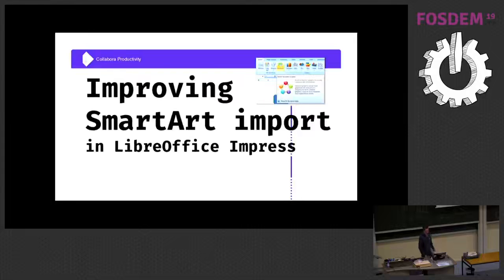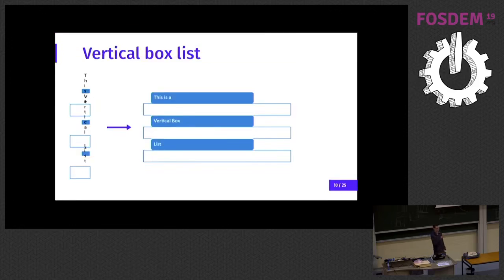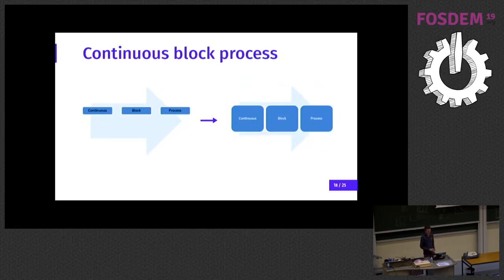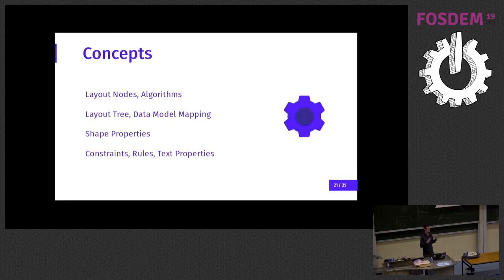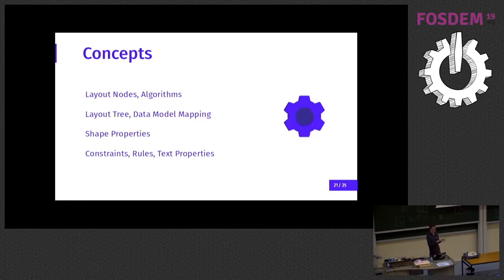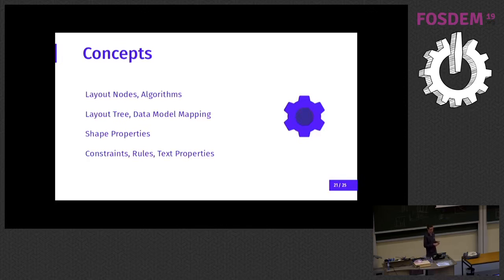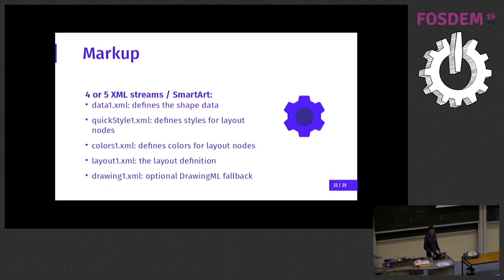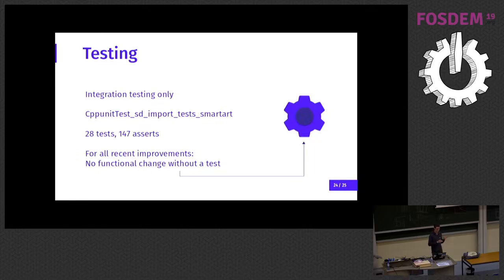Improving SmartArt import in LibreOffice Impress